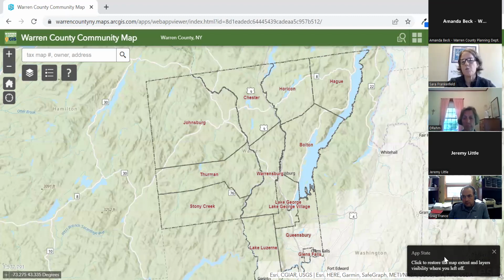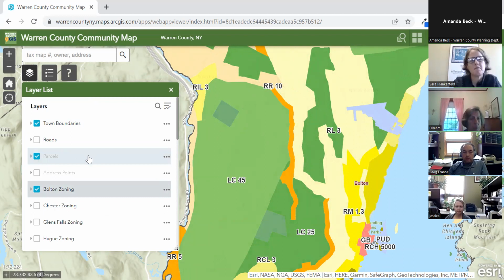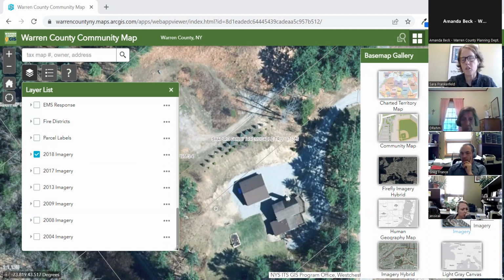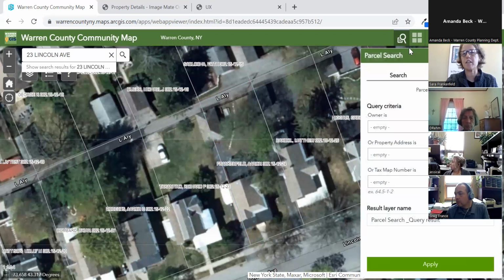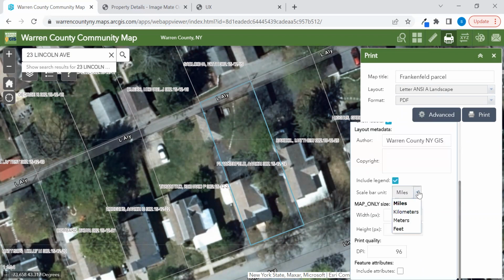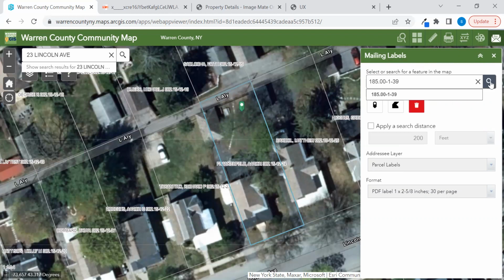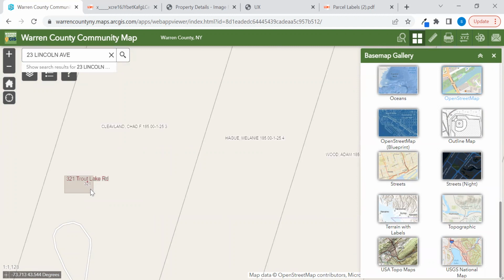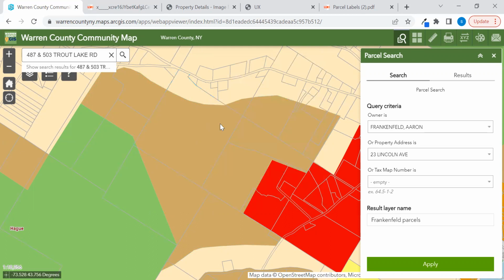Community Map Training Session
Zoom training session for the Warren County Community Map held September 21, 2022.